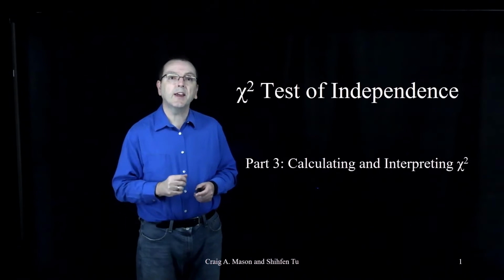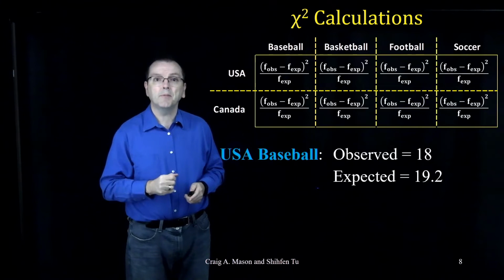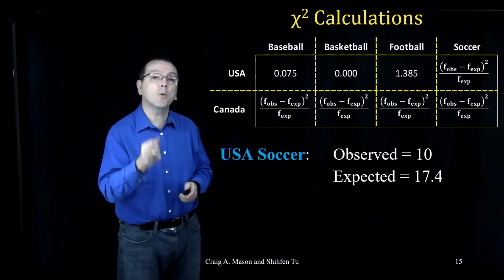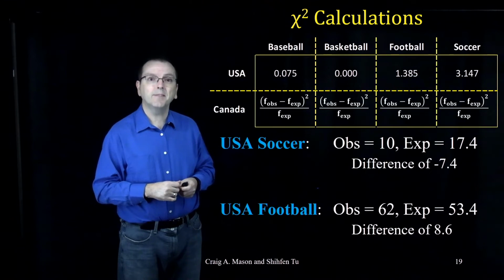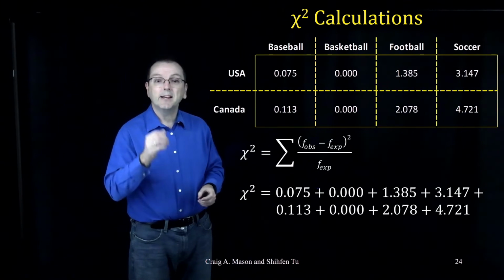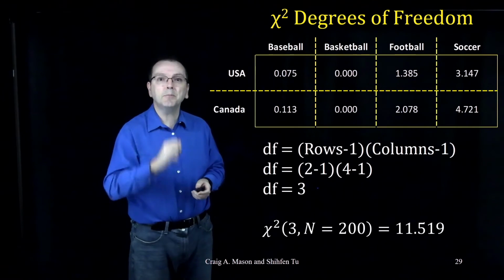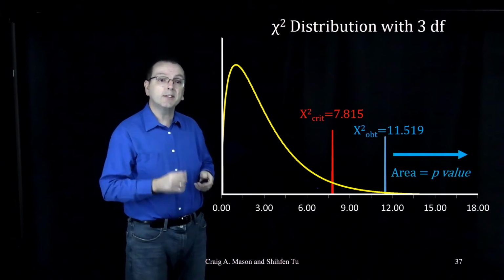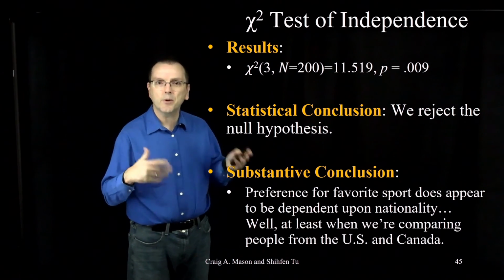Chi Square Test of Independence - Part 3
In this video, we complete our chi square test of independence, including calculating the chi square statistic, determining the p-value, and choosing statistical and substantive conclusions.